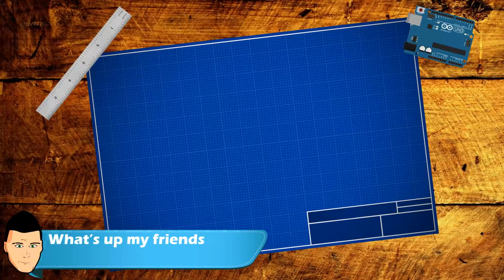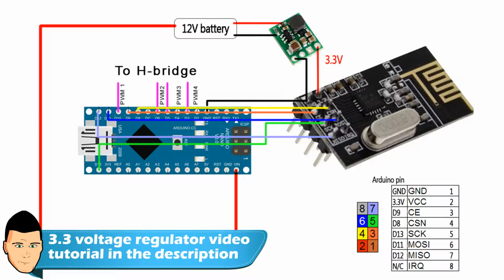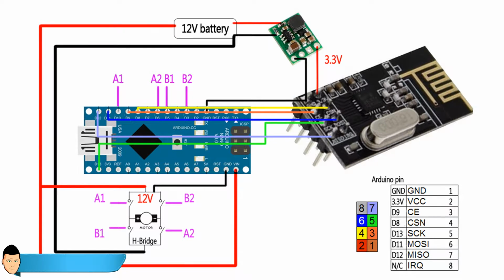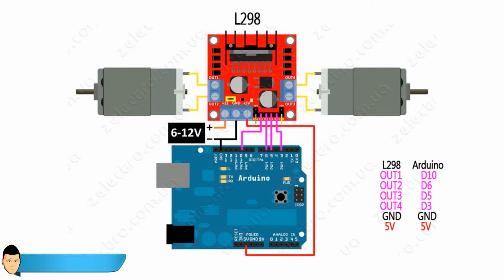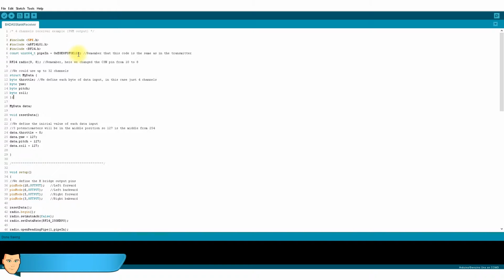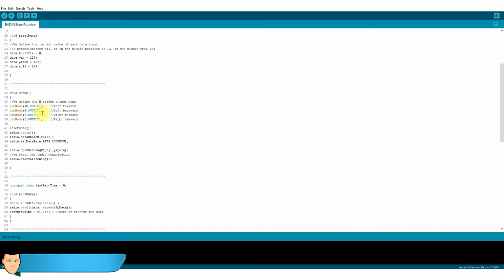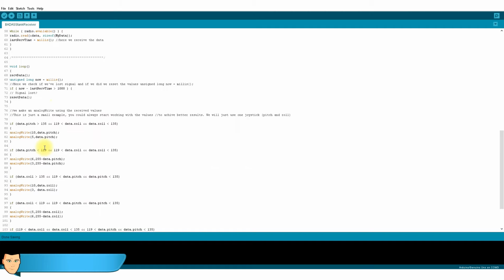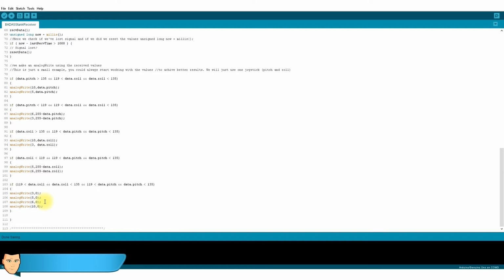Tiger 1 3D tank Radio receiver Arduino NRF24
This is the final video of teh BADASS tank series. Here we'll se how to mount our receiver, receive the data from the controller and using 4 PWM signals control the H-bridge in order to activate 2 DC motors. Check my webpage for more tutorials.

Videos

SCHEMATICS

Webpage links